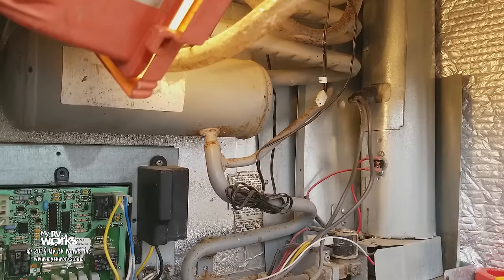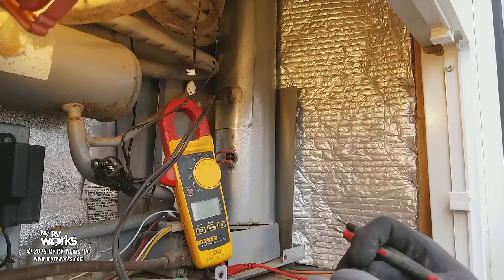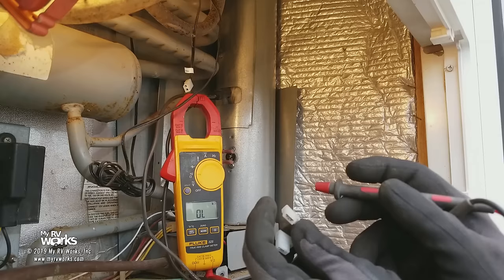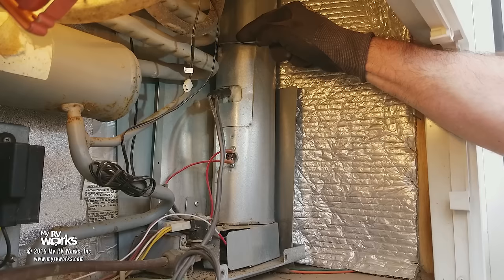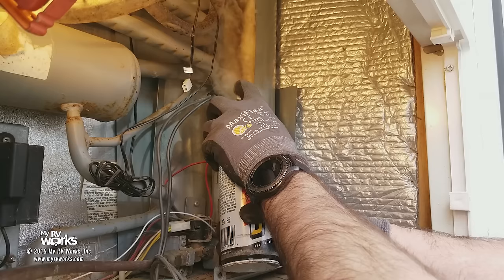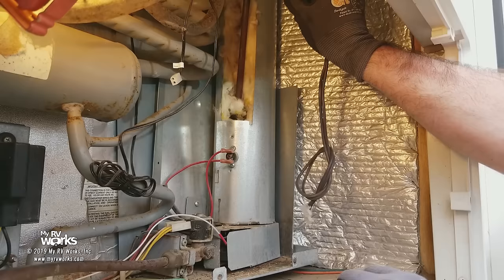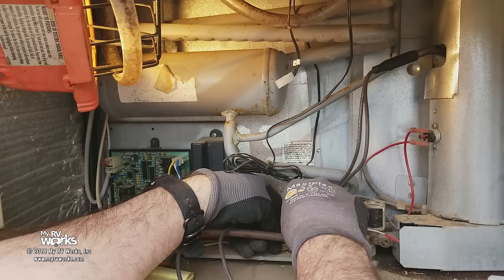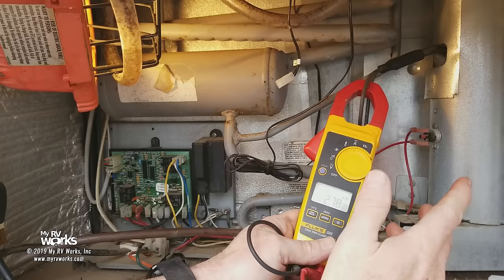How To Diagnose And Replace An RV Refrigerator Heating Element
Certified Mobile RV Technician, Darren Koepp, walks you through how to diagnose and replace a failed heating element in an RV refrigerator.